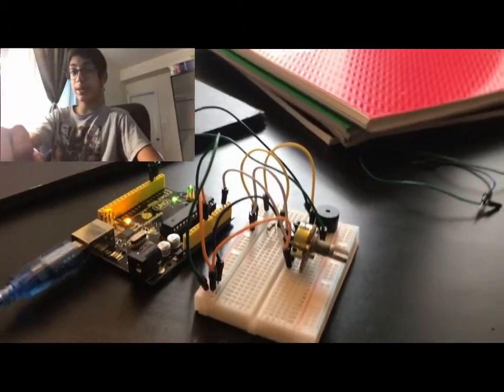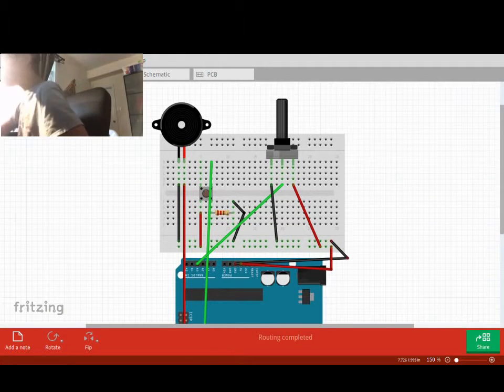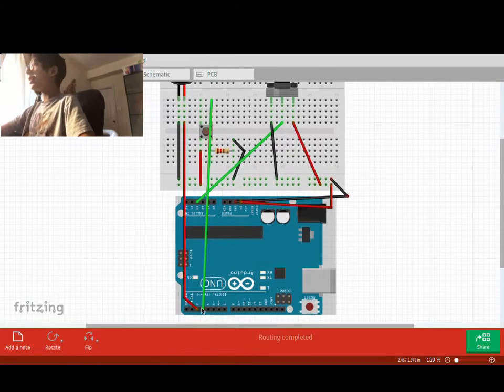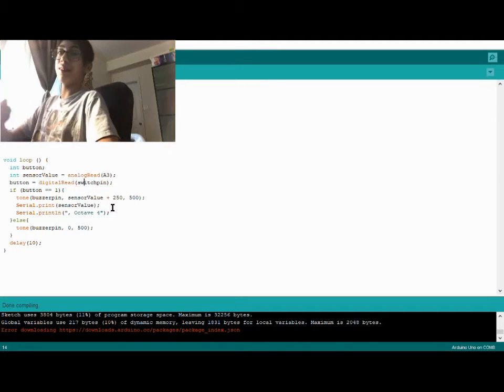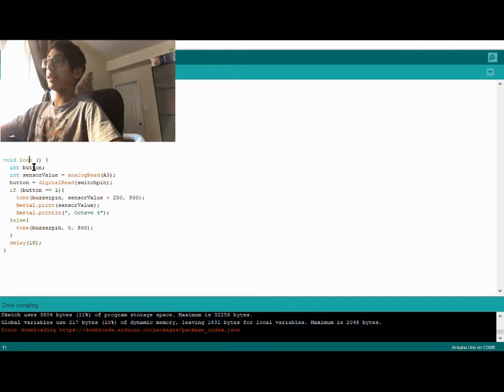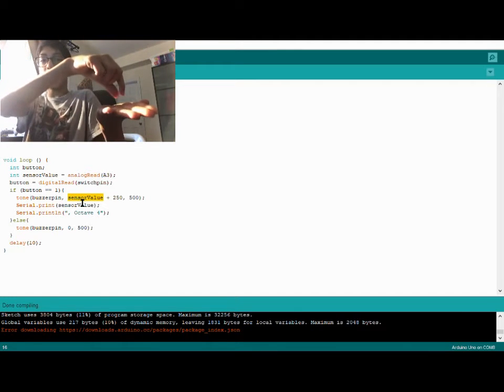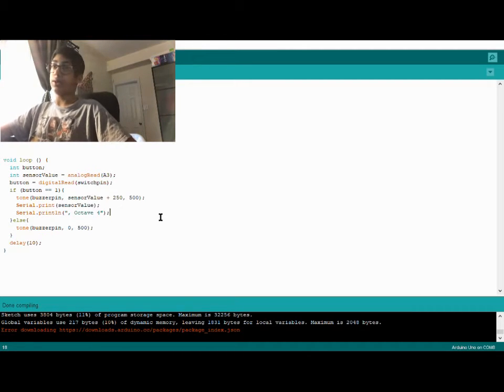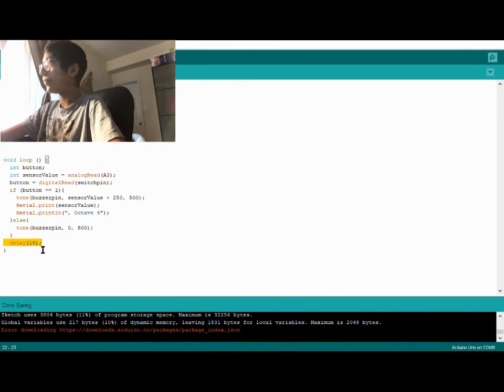Create your OWN Electronic Music Instrument :O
Make your own simple musical instrument using a potentiometer, button, buzzer and an Arduino Uno!

***IMPORTANT***: at the 2 minute mark, my facecam covers some code. Here is the link to the code so you guys can see it